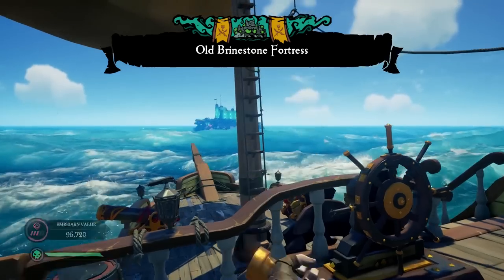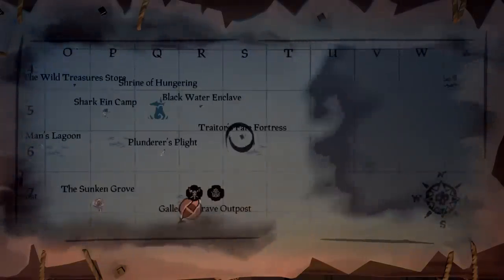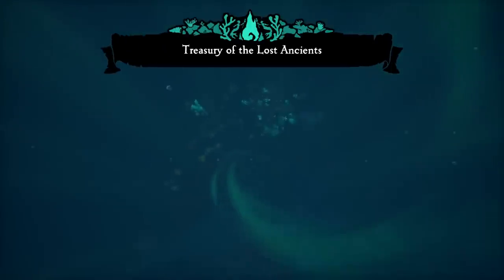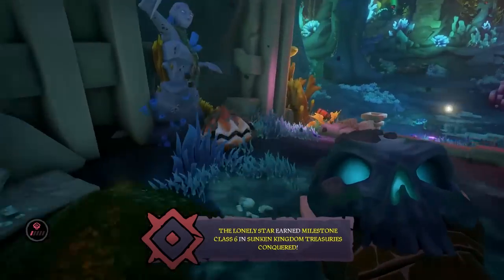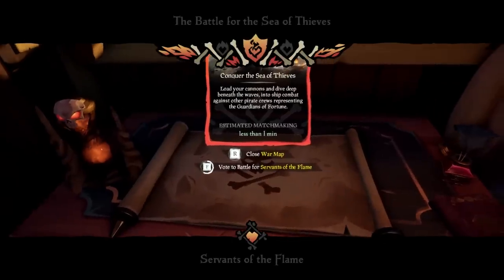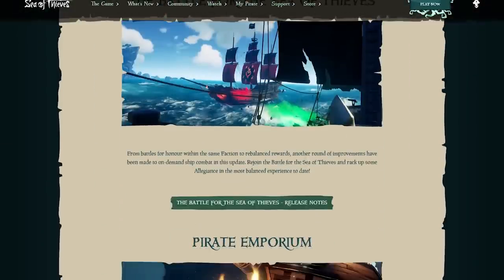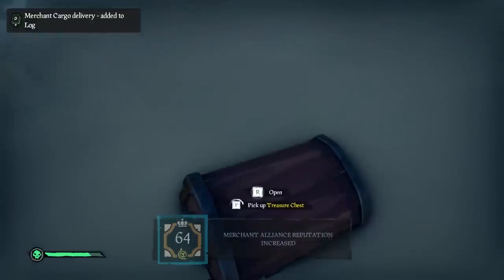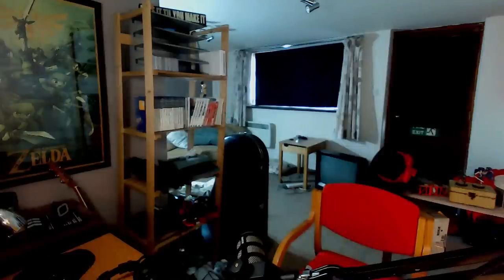What can you even do in a short sea of thieves session?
A quick guide to things you can do in sea of thieves, from forts to shopping, there is lots to do in a short session!

Big thanks to the Core Team: Jacques, Schrute, Penguin, Dolphin, Lunar and Soph

Editors note: I like this one - it was much fun